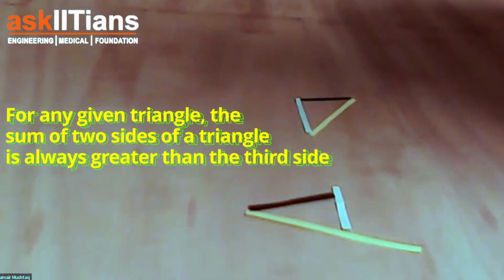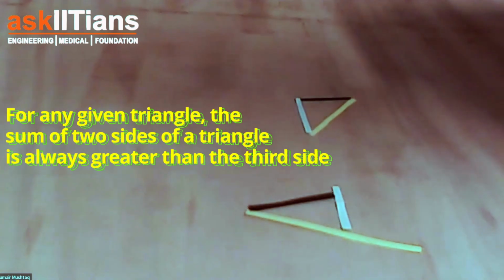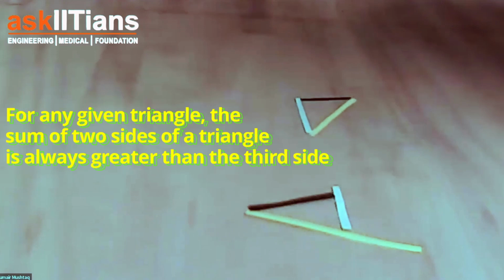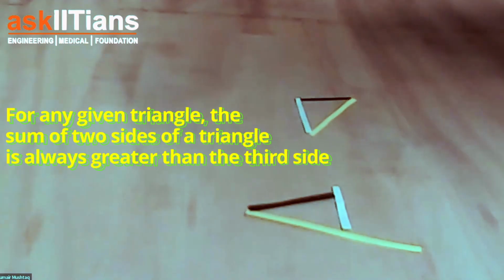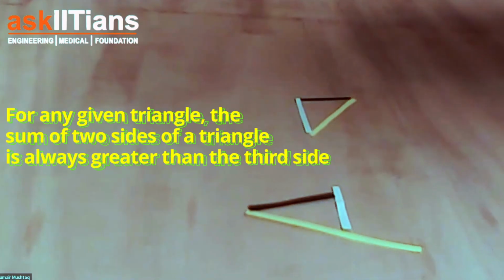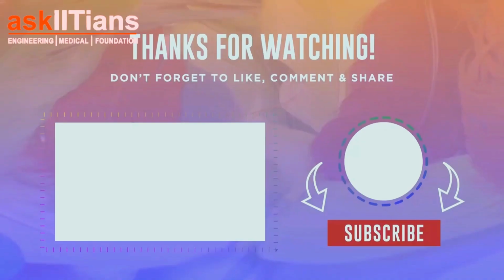Visualizing Triangles: The Triangle Inequality Theorem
The Triangle Inequality Theorem is a clever trick to see if we can create a triangle with different lengths of sides. We'll fold, cut, and arrange our paper strips to make it crystal clear. By the end, you'll be a triangle master!
This video is perfect for kids who love hands-on learning and for parents and teachers looking for a creative way to teach math.